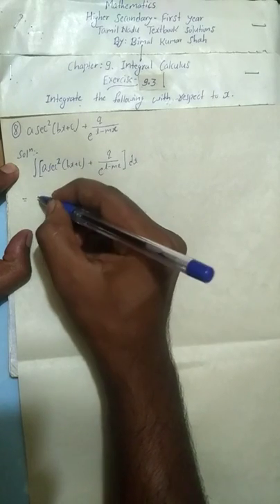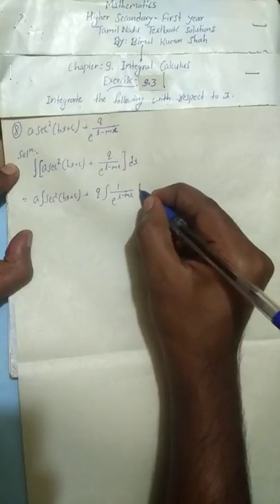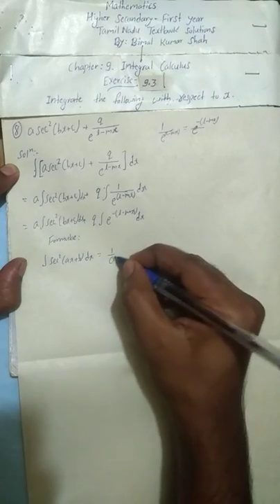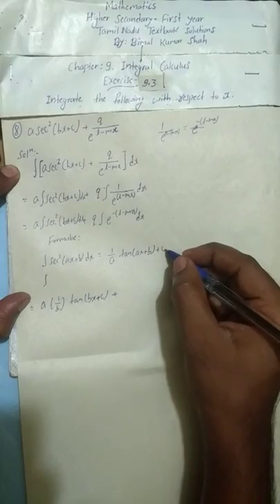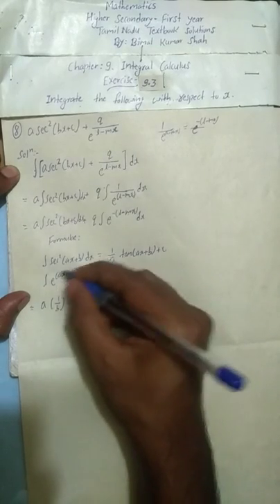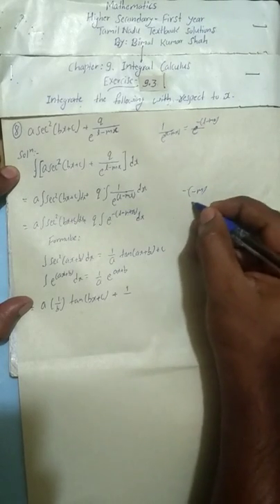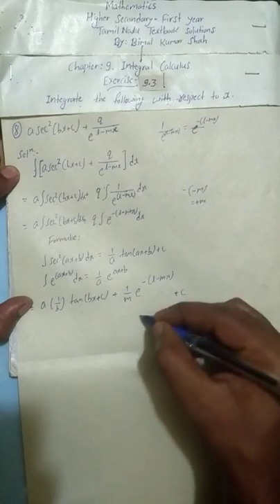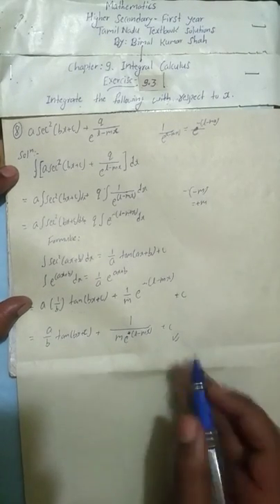9.Integral Calculus 11th Ex-9.3 Q.8 Tamilnadu Board Solutions Higher Secondary - First Year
9.Integral Calculus 11th  Ex-9.3 Q.8 Tamilnadu Board Solutions Higher Secondary - First Year